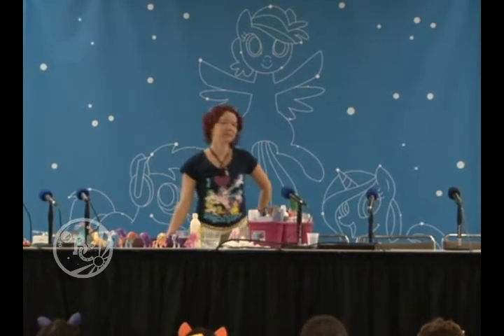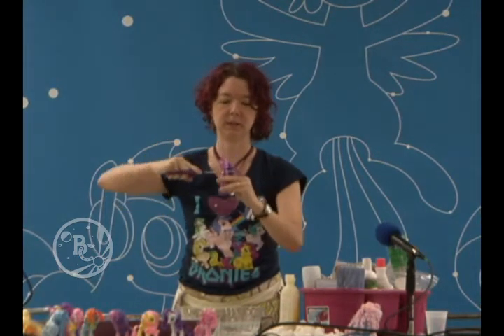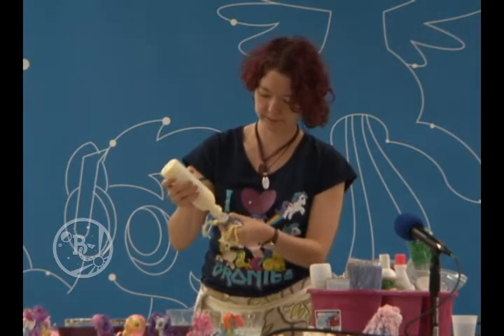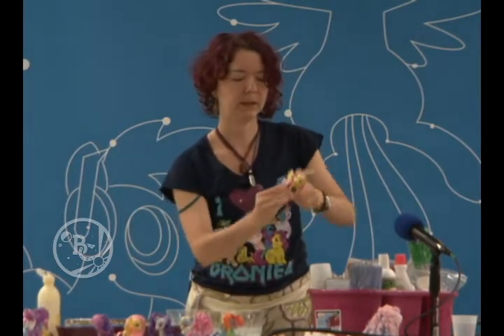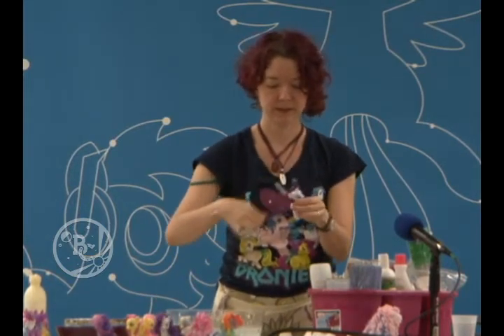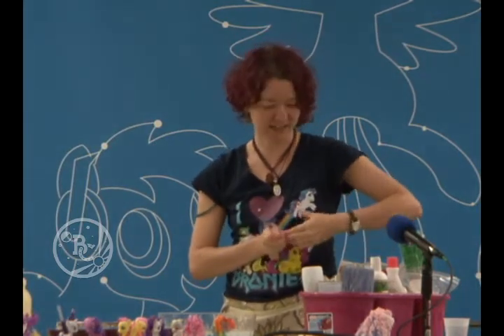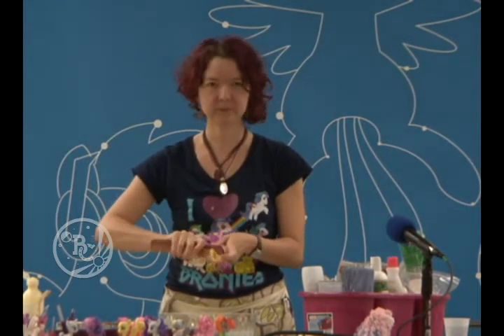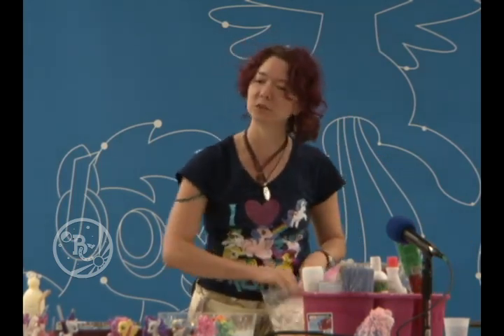Proper Mane-tinance - BronyCon 2014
Are you sick and tired of your pony’s hair looking like she just visited Discord’s Salon of Electrocution? Hasbro’s box hair got you in the dumps? Would you like to learn how to style your brushable pony’s hair into a completely show accurate coiffure? Then look no further, dear Brony! Come to The Mane Attraction and learn from the astounding Mari Lwyd, the New Gray Mare. She has nearly two decades of experience in pony restoration and styling. Topics covered will include cutting, curling, boil perming, de-frizzing, and styling pony hair. Time permitting, a basic instruction in two re-hairing methods will be provided. Hairstyles to be covered: The Mane Six, Trixie, The Cutie Mark Crusaders, Princess’

Recorded in the Hall of Stars on Saturday, August 2nd, 2014 at BronyCon 2014.

About BronyCon: Based in Baltimore, Md., BronyCon is the premiere convention for My Little Pony: Friendship is Magic fans of all ages. Last year’s event drew more than 9,600 attendees from all seven continents.This year’s event, scheduled for Aug. 7-9, 2015 at the Baltimore Convention Center, is expected to trump that figure. The convention features special guests, diverse programming, and a multi-night music festival.